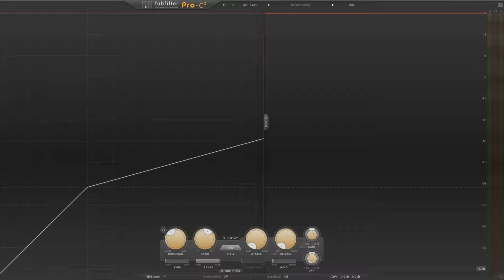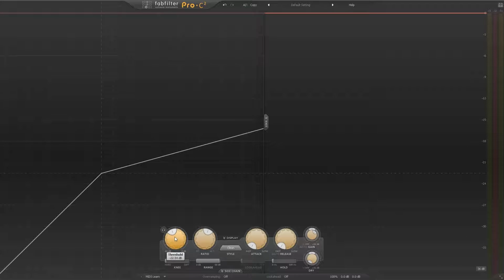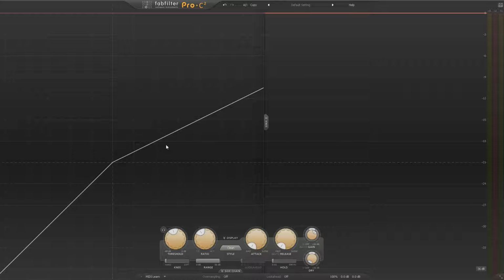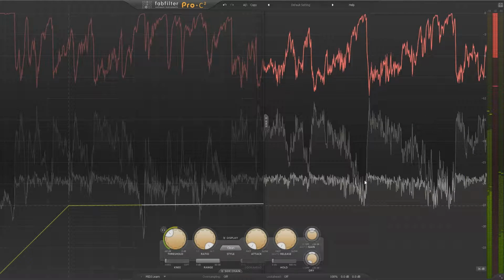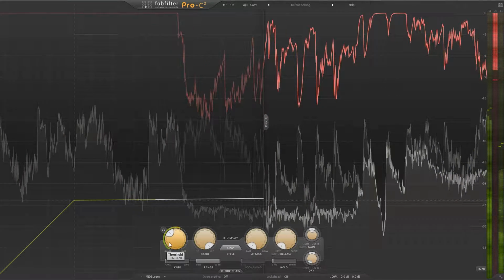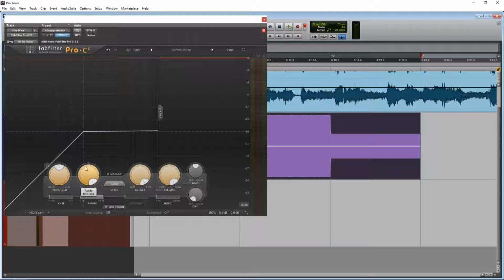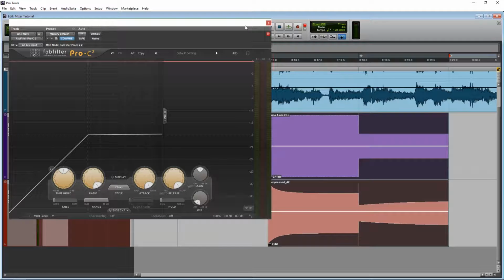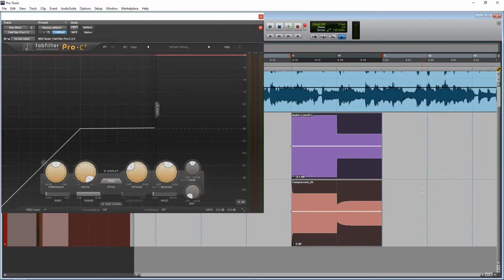Dynamics Processing Basics Ep. 1 - Compressor Settings